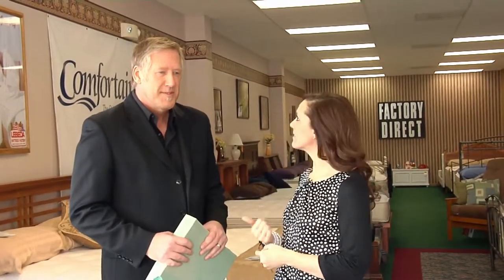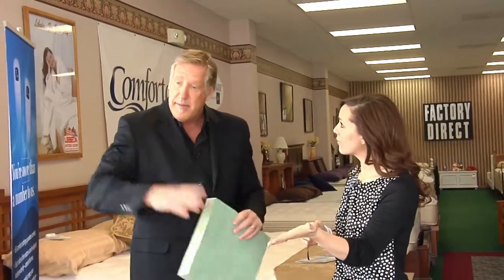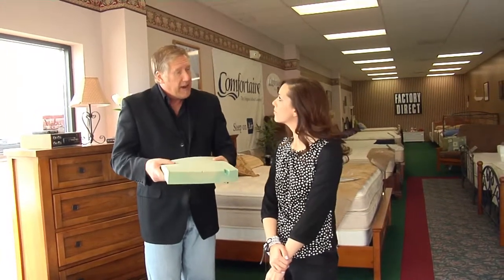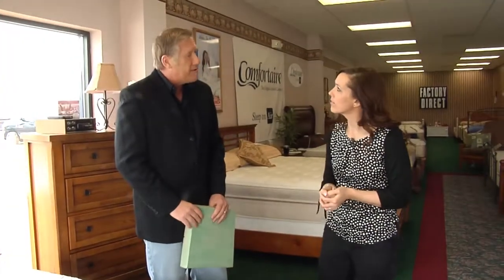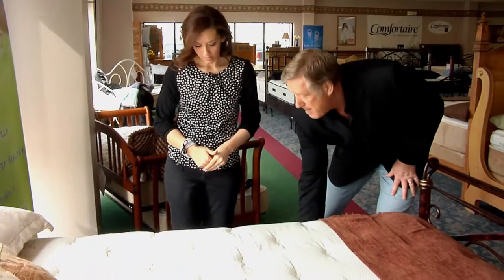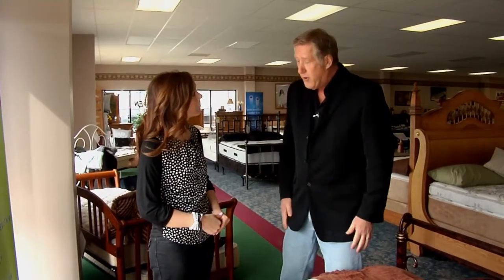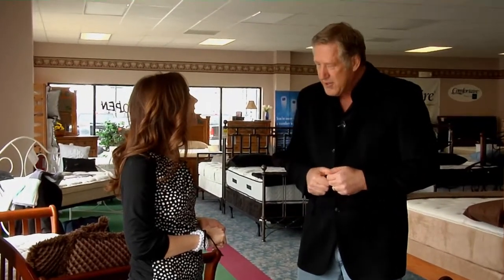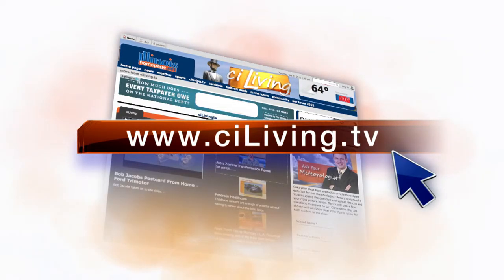Lebeda Mattress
Getting a good night's rest begins with the right mattress.  ciLiving's Heather Roberts shows you several options at Lebeda Mattress.